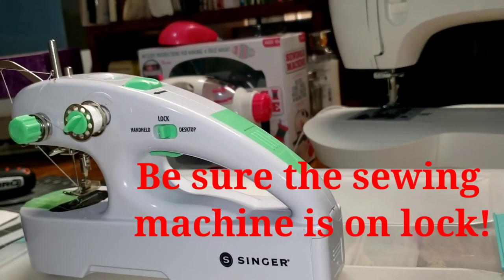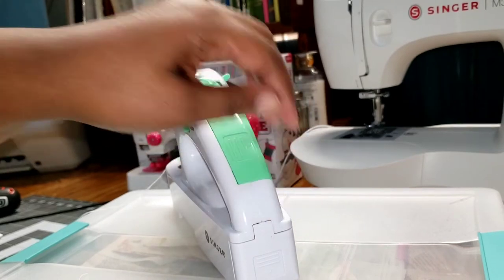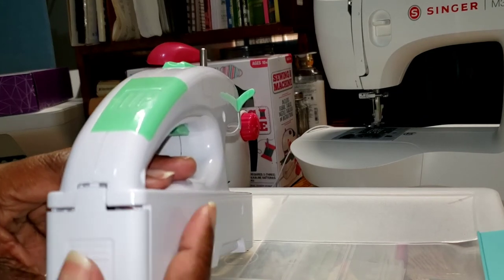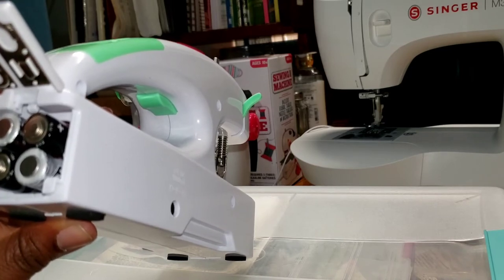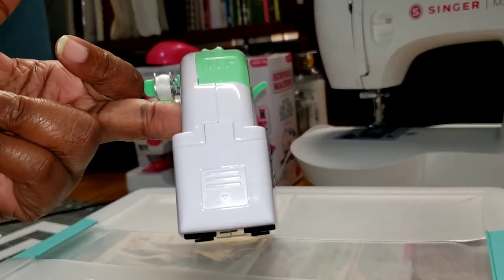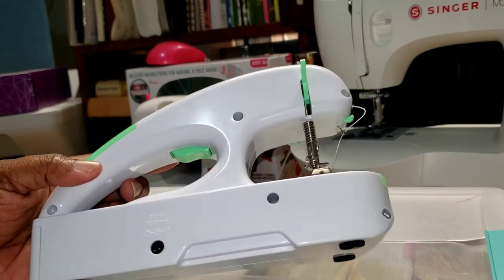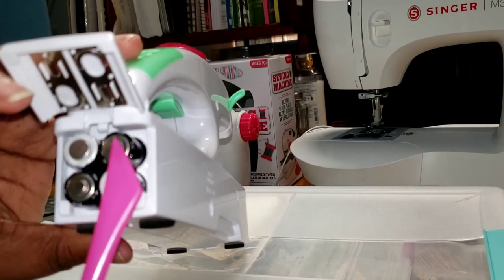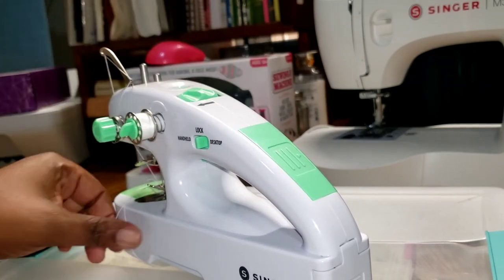BATTERY PLACEMENT (via request) Singer Quick Stitch +